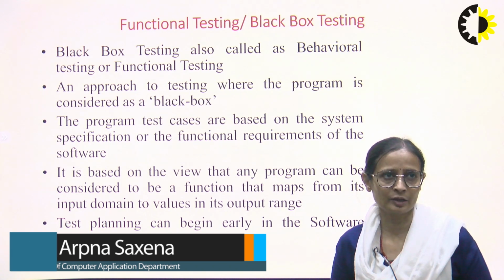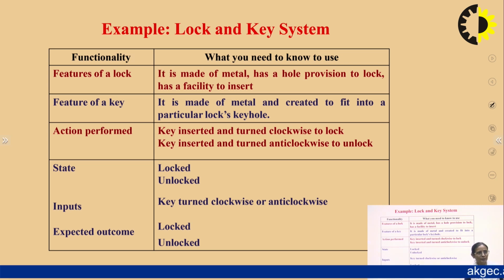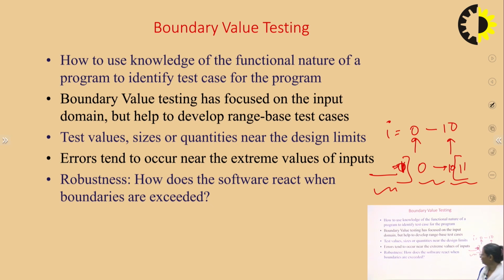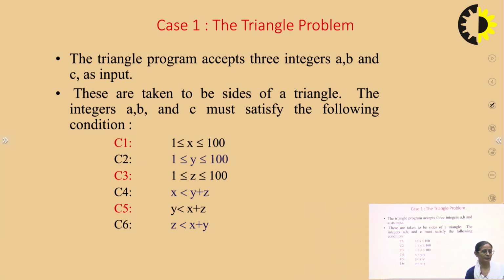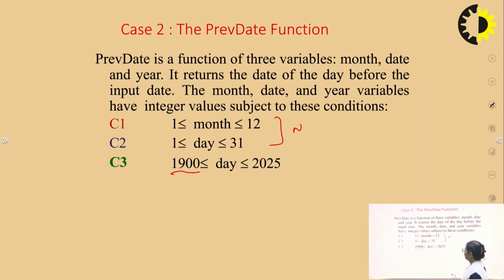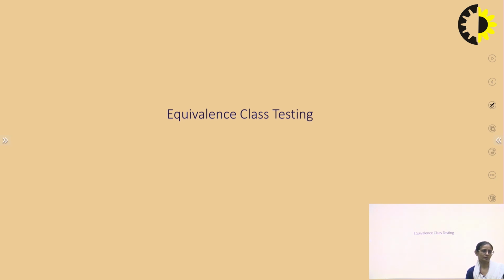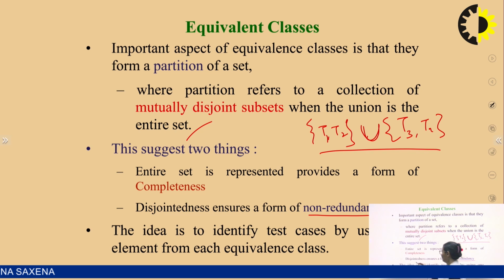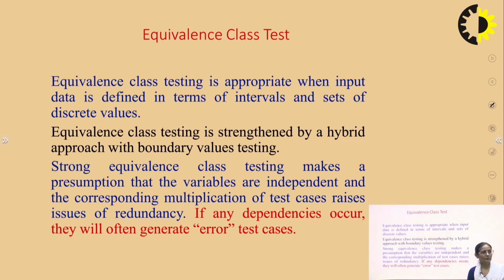FUNCTIONAL TESTING | SOFTWARE ENGINEERING | LECTURE 04 BY MS ARPNA | AKGEC